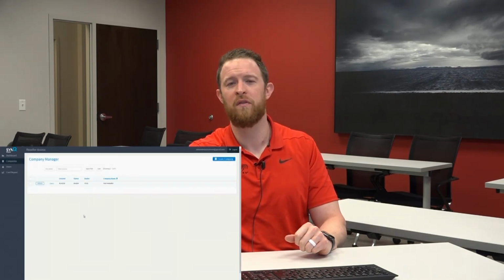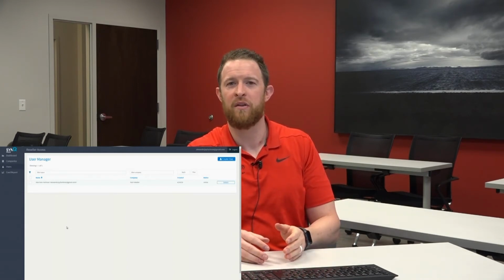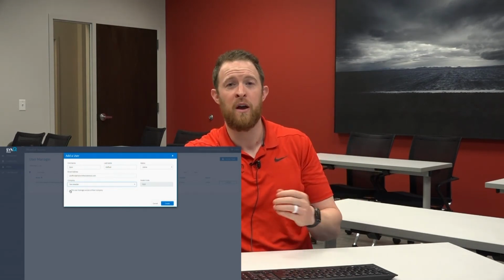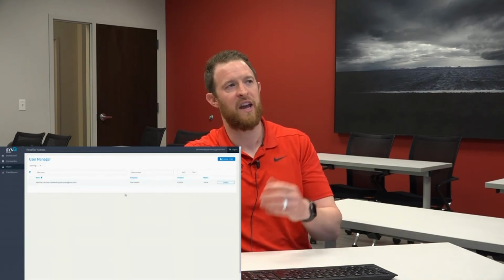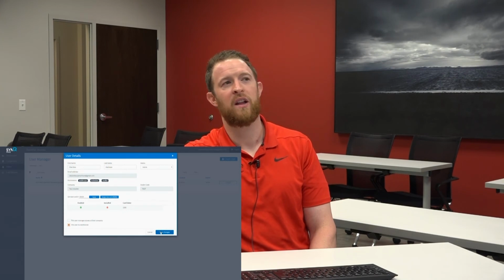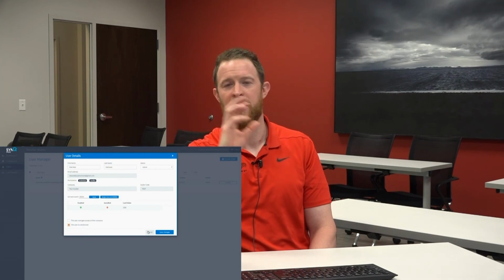SynQ Mobile Credential Software - Walkthrough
Take a walk through the SynQ Prox software and what you can do with it. To learn more about the SynQ Prox and mobile credentials,